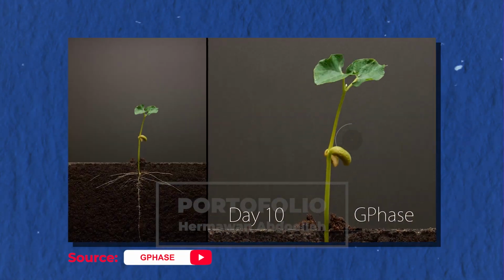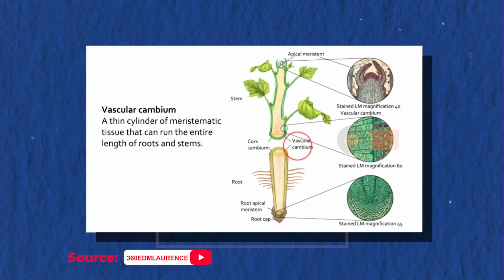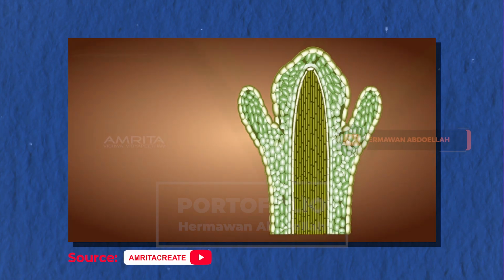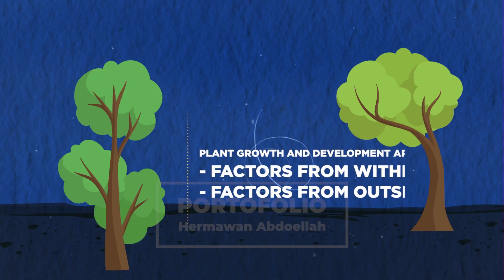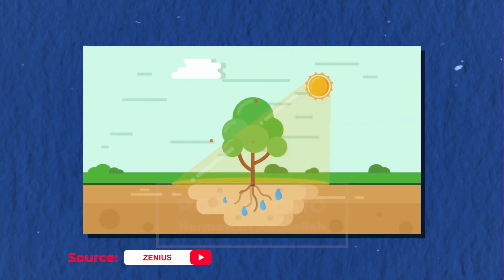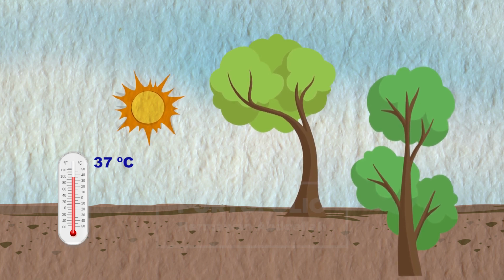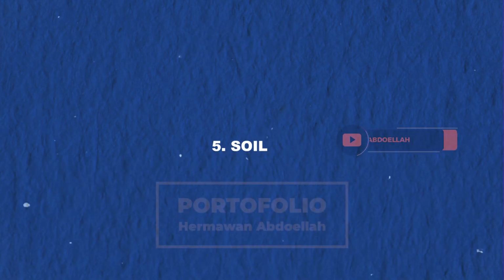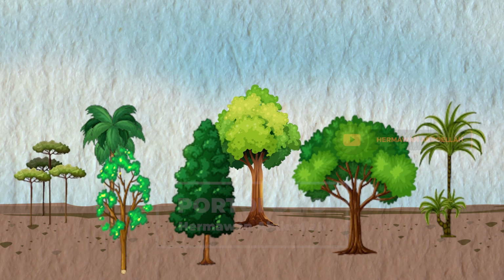(PORTOFOLIO) HOW DO PLANTS GROW??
PORTOFOLIO TV PROGRAM